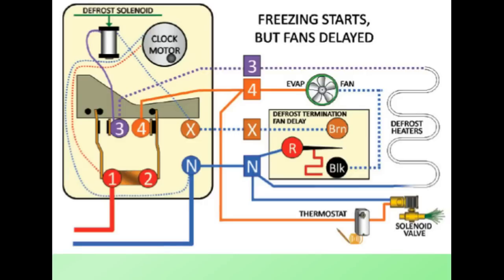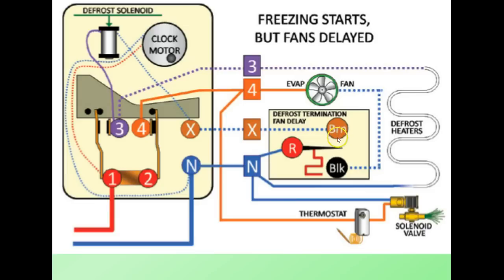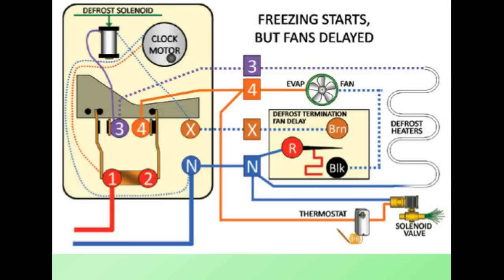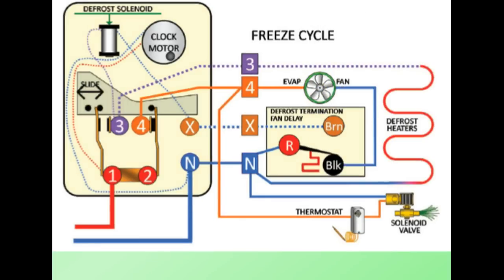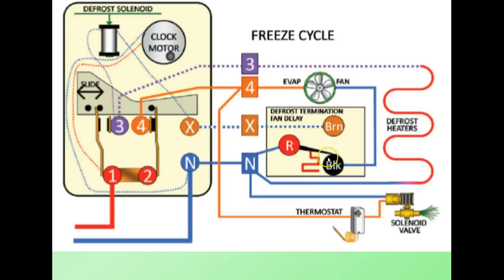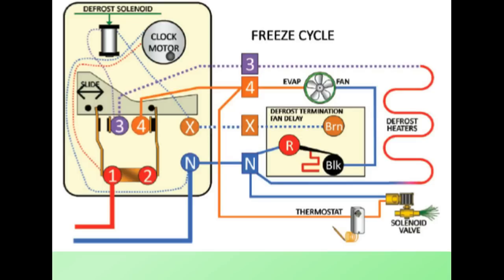HVAC Training Video